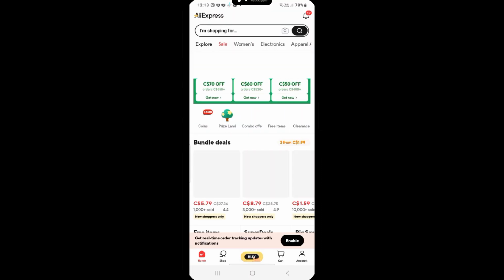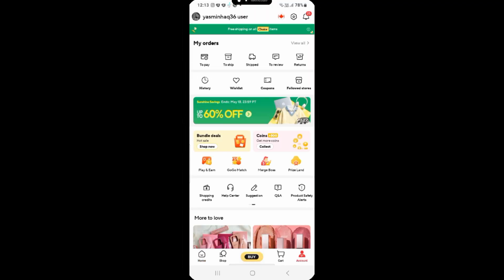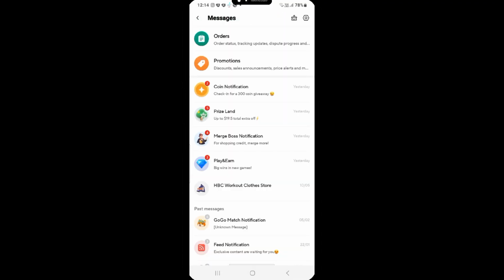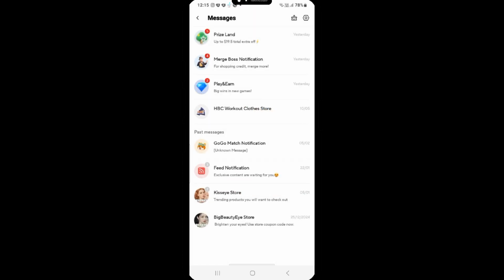How to Check Messages on AliExpress 2025?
Want to stay updated with your orders or seller responses on AliExpress? 🛒💬 In this quick guide, you'll learn how to check messages on AliExpress using both the mobile app and desktop website. Whether you’re tracking delivery, asking about a product, or resolving an issue, knowing where your messages are is key! 📦✅

✅ How to open the AliExpress message
✅ Check and reply to seller messages
✅ View order-related updates
✅ Manage message notifications
✅ Works on Android, iPhone & desktop (2025 update)

🎯 Pro Tip: Always keep your conversation inside AliExpress for protection and proof in case of disputes! 🛡️